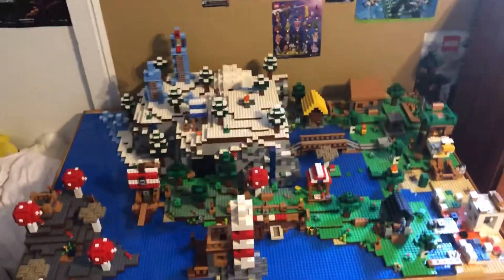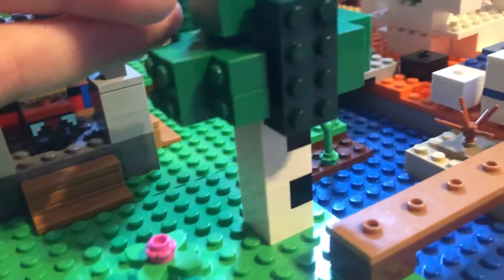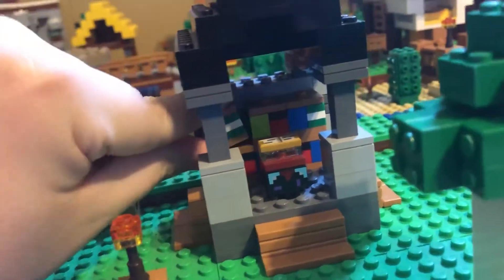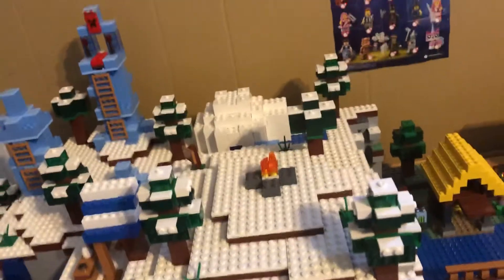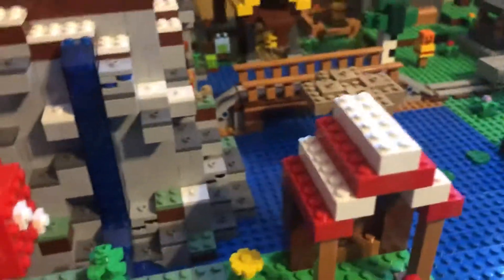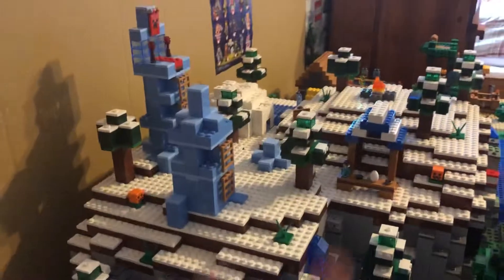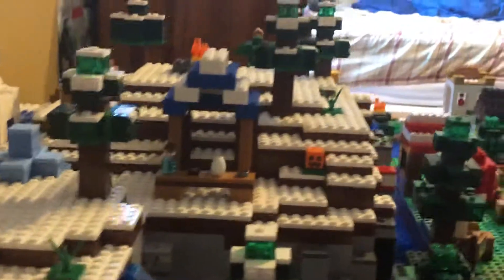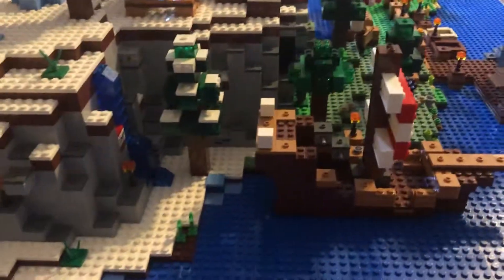LEGO Minecraft World Update #17 Custom Layout Review!